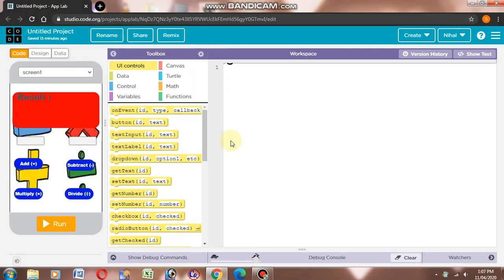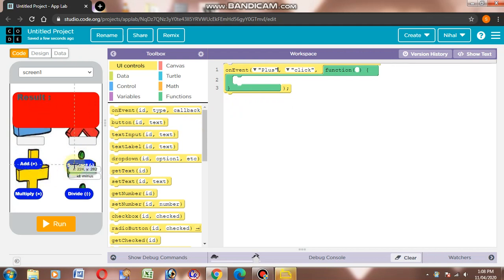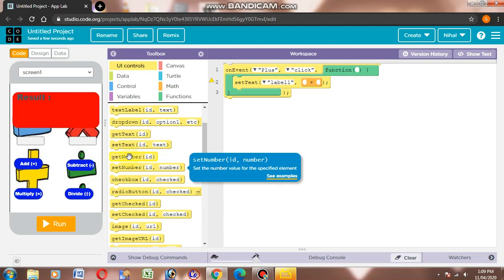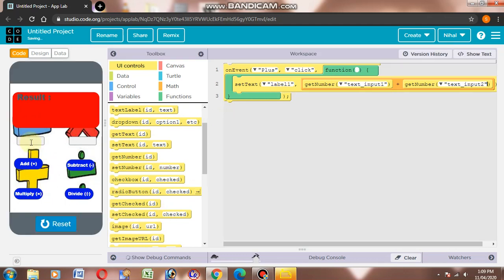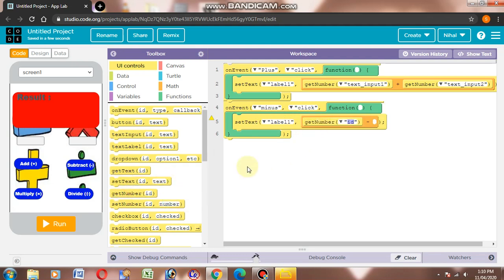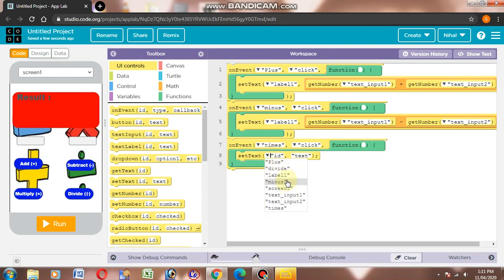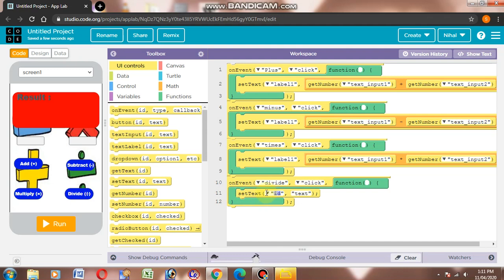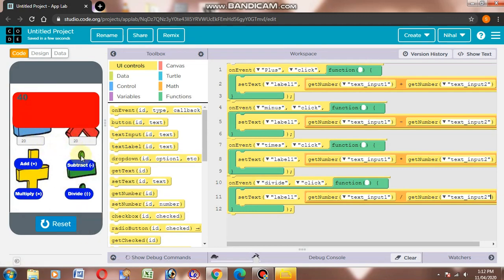How To Make A Calculator In Code.Org